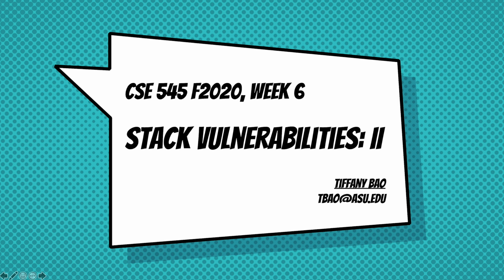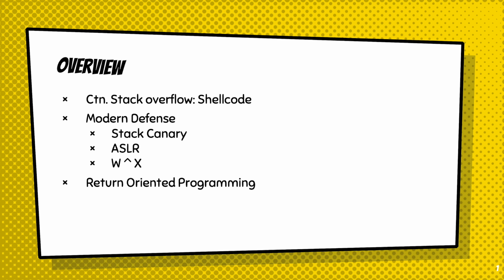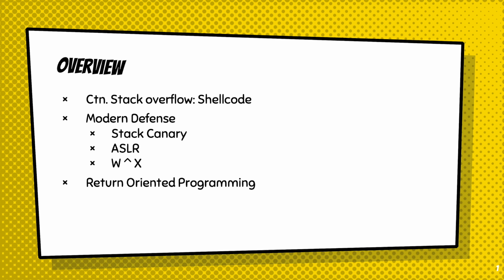CSE545 Week 6: Overview